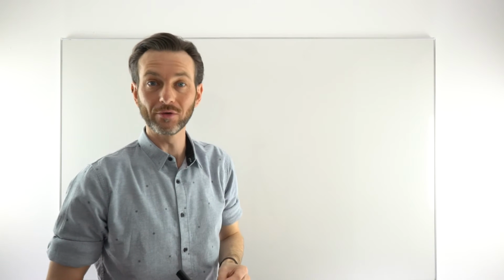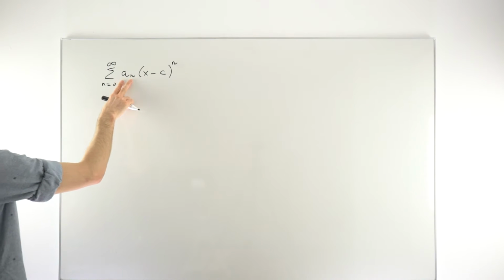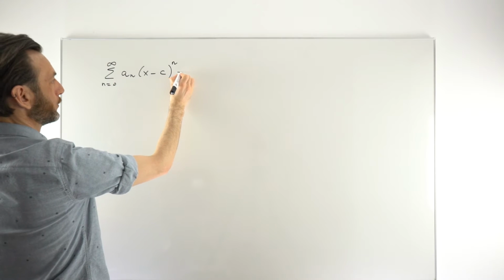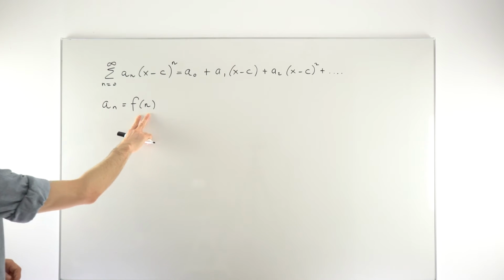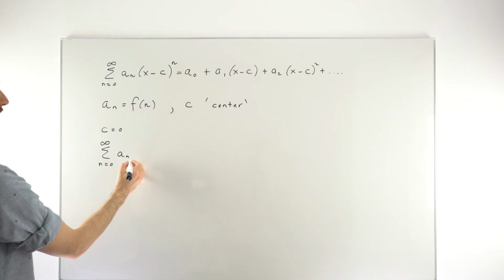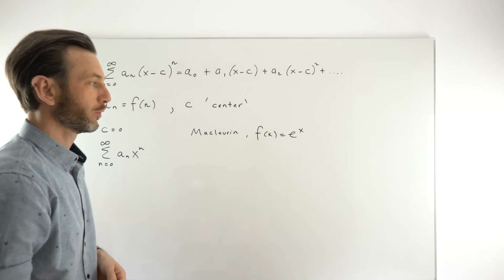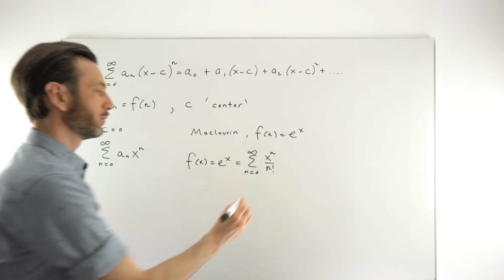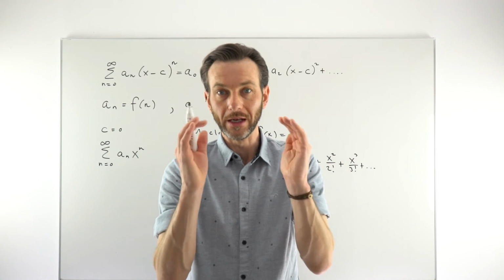Starting Power Series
In this class you'll describe what a power series is and, in general terms, what it can be used for. Practice what you’ve learnt with FREE worksheets and step-by-step solutions.

Gary